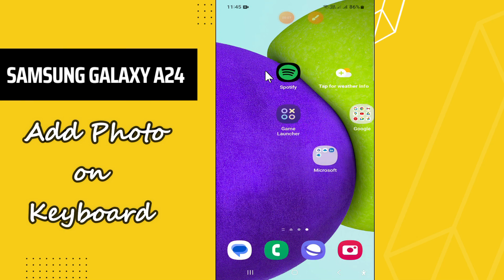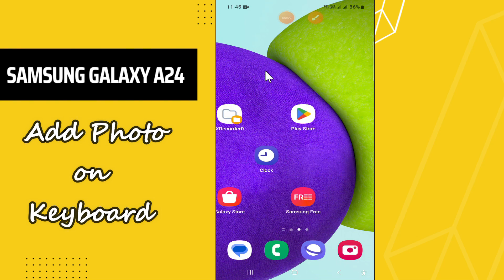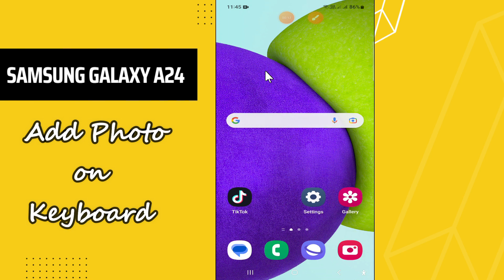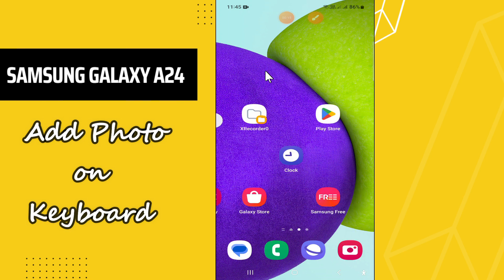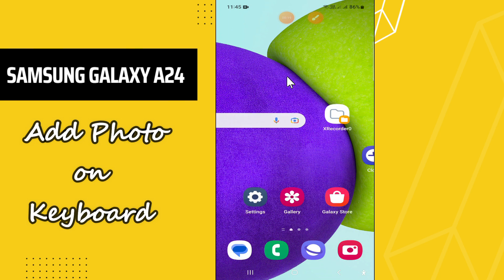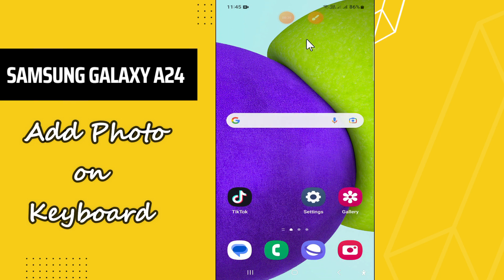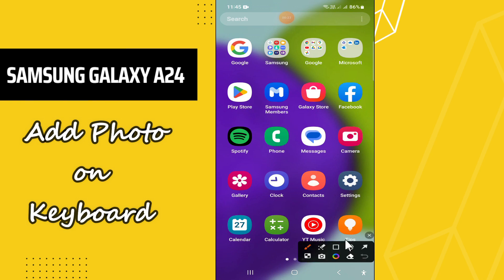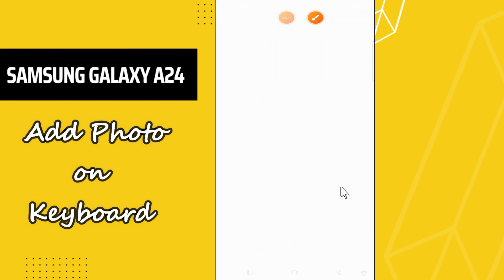Samsung Galaxy A24 Add Photo on Keyboard || How to add background picture on keyboard